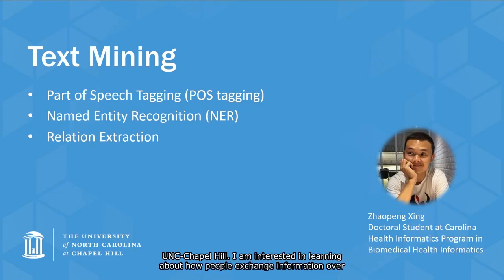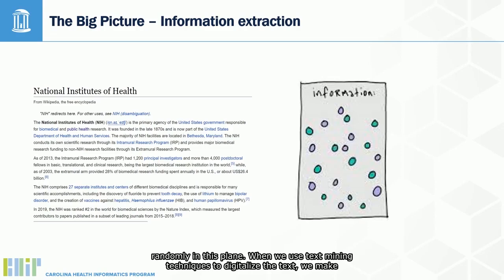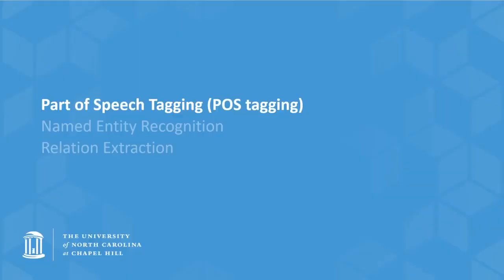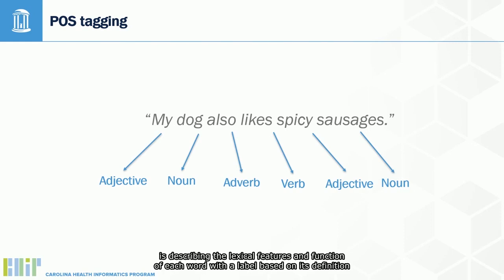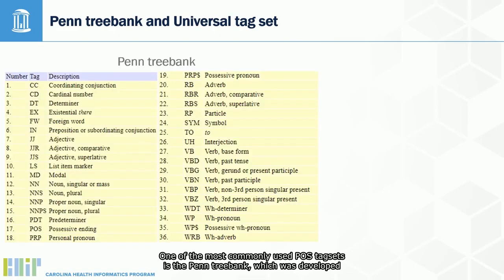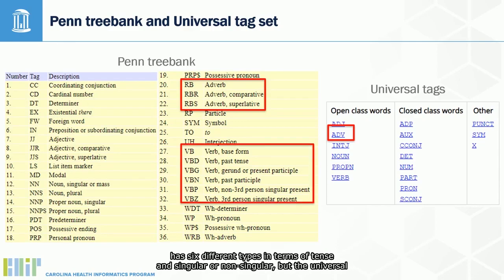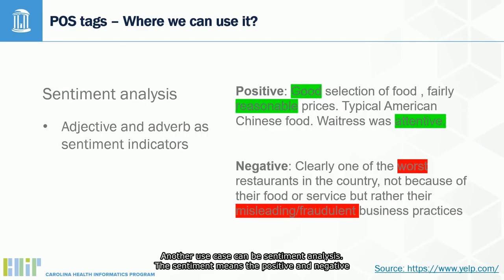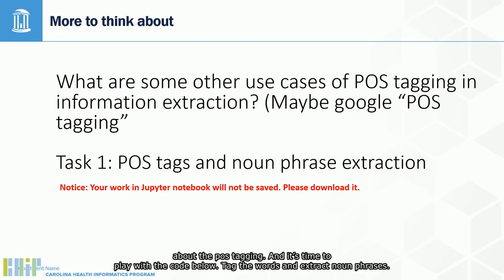Parts of Speech Tagging Part 1 1 of 4